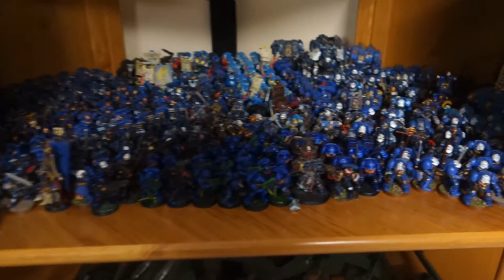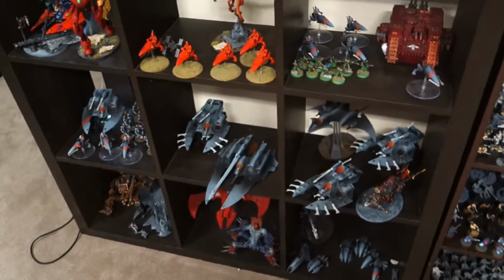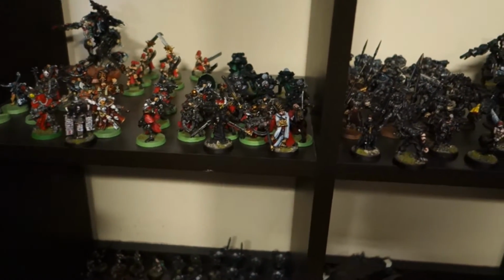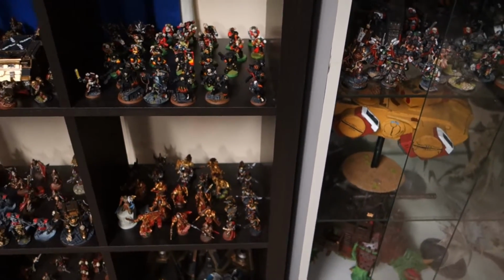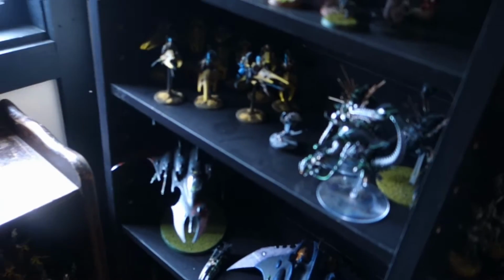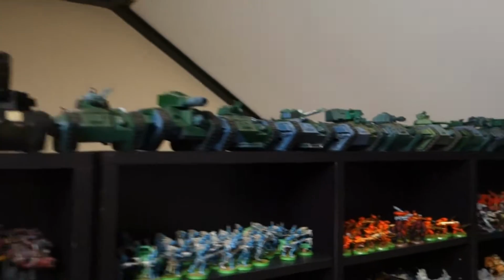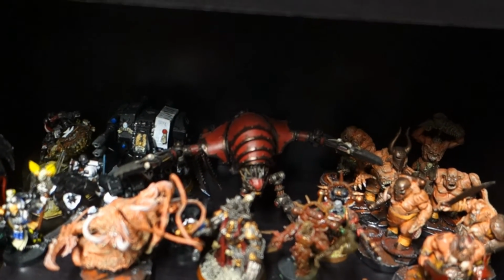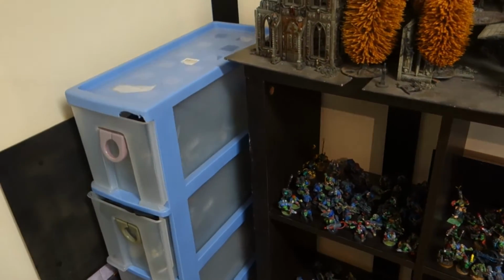Super Enormous Warhammer 40k Collection March 2016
The Season 3 final will be uploaded next week, while I am finishing that off I have uploaded a more detailed walkthrough of what I have been using.

There are many armies here, some old and some new, all in various stages of painting, some highlights include:

1)  Chaos Daemons (all factions)
2)  Chaos Space Marines (numerous variants)
3)  Red Scorpion Space Marines
4)  Eldar (multiple craftworlds)
5)  Tau Empire (Farsight and more)
6)  Kroot Army
7)  Catachans
8)  Mordian Guard
9)  Praetorians
10)  Imperial Fists
11)  Sisters of battle
12)  Random inquisitorial goodness
13)  Grey Knights
14)  Blood Angels
15)  White Scars
16)  Adeptus Custodes
17)  World Eaters
18)  Adeptus Arbites
19)  Salamanders
20)  Vostroyans
21)  Squats
22)  Orks, Orks and more Orks
23)  Tyranids
24)  Genesealer Hybrids (not the new ones yet)
25)  Dark Eldar
26)  Harlequins
27)  Night Lords
28)  Iron Hands
29)  Astra Militarum (many kinds)

Plus lots more, much of which is not in these rooms but will have to wait for another video to show them beause they are packed away.